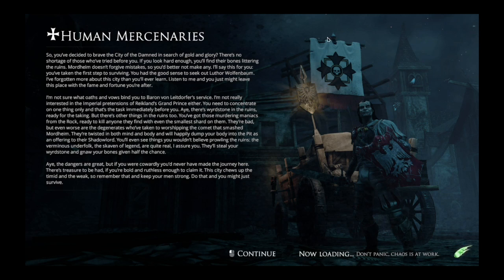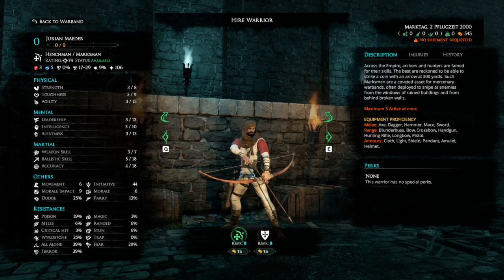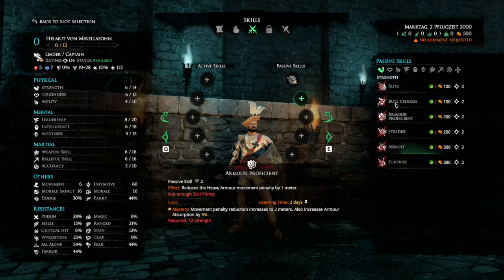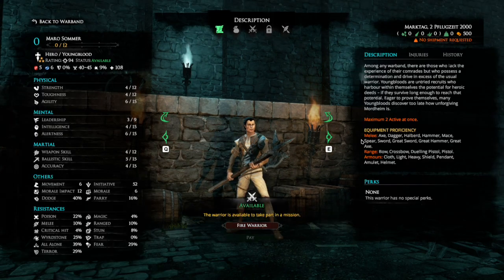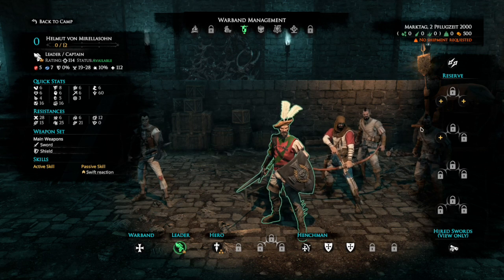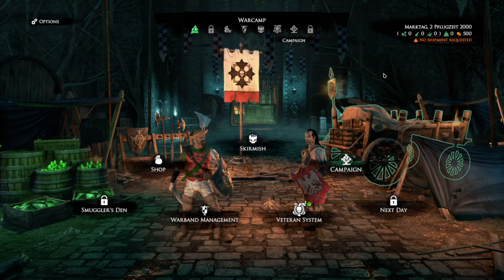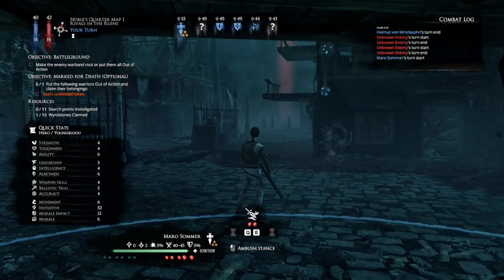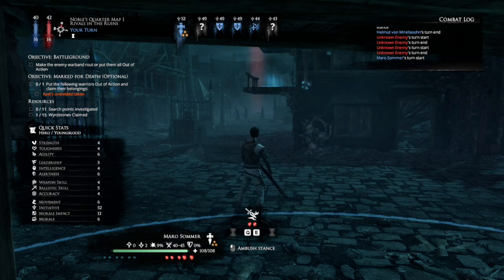Mordheim: City of the Damned - Basic Warband Creation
A little help video for anyone setting up their first warband, though aimed mostly at those players I am about to start a new campaign with!